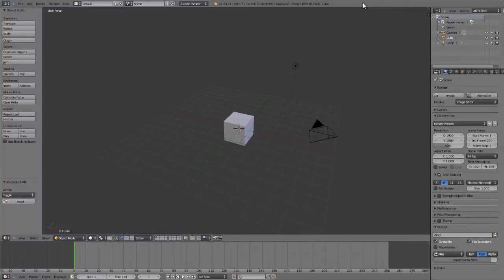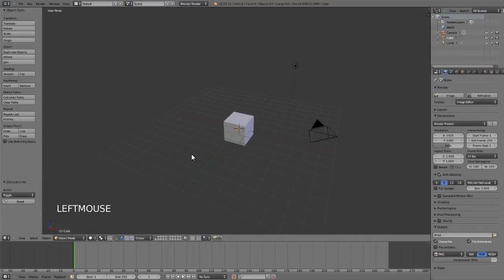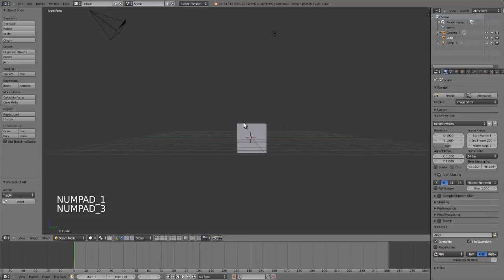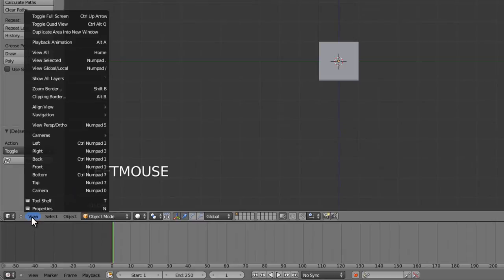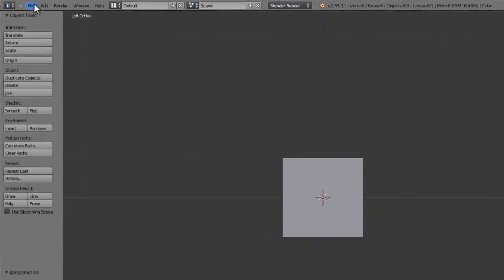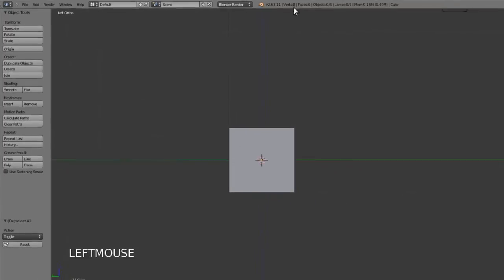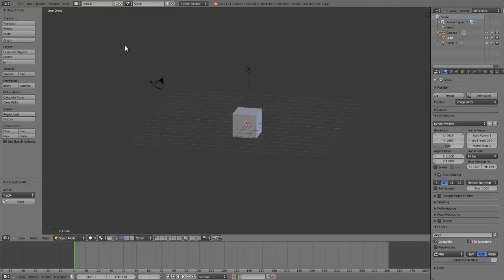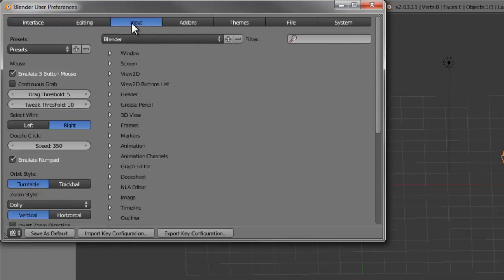Blender Inside Out - 1.2 Navigating The Viewport